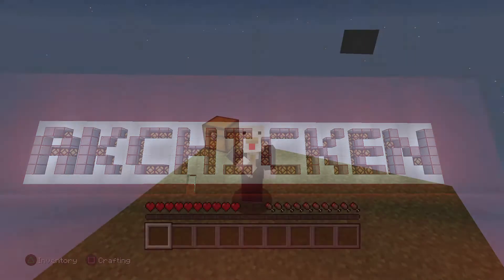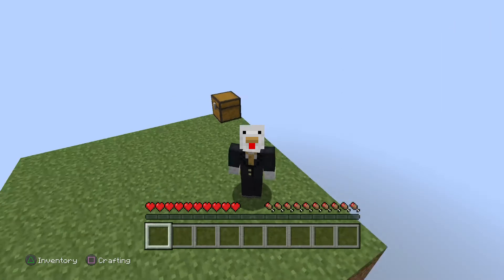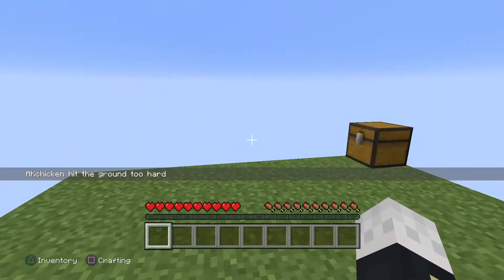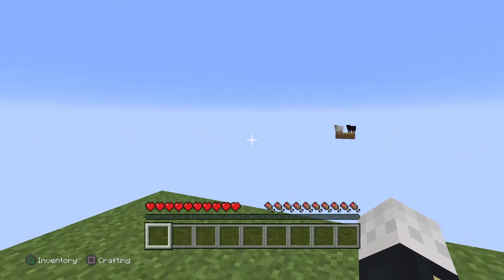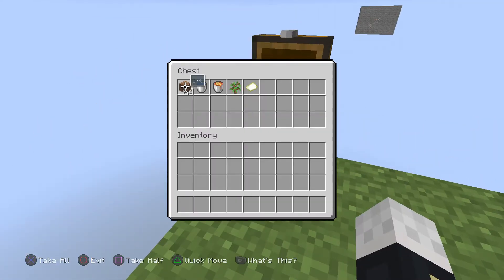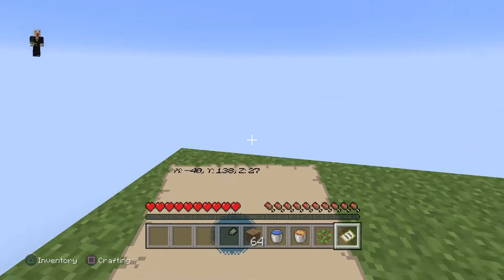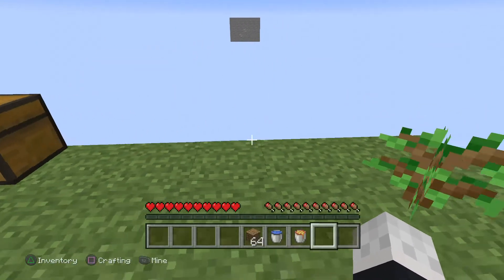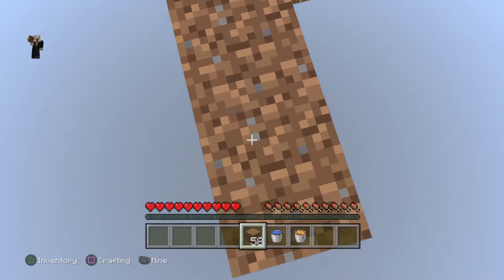Minecraft Skyblock 1 - AK Chicken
Welcome to Minecraft Skyblock 1 by AKChicken. This is my native tutorial series just for us children. Today in this episode, we are showing you how to how play Glide Racing. Check it out. Enjoy the videos kids!